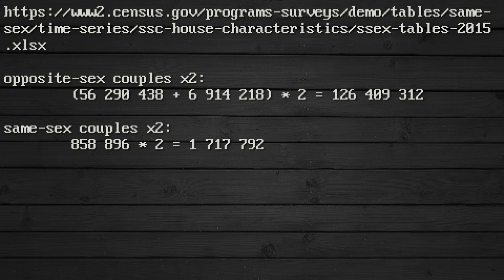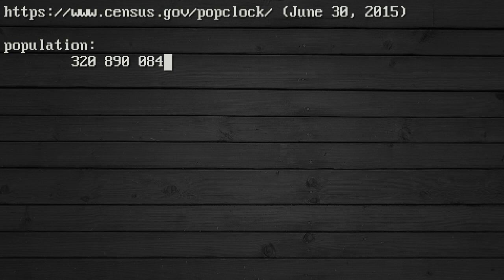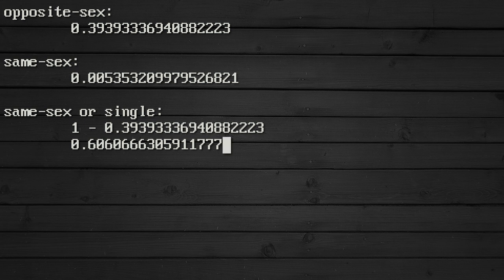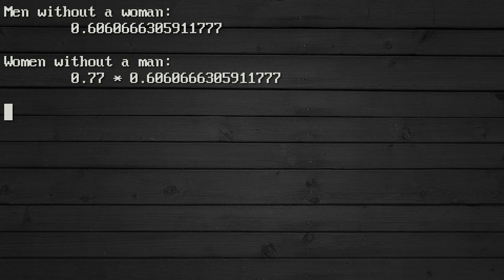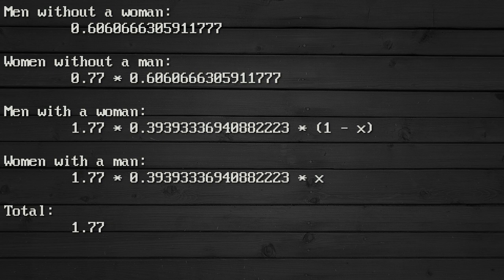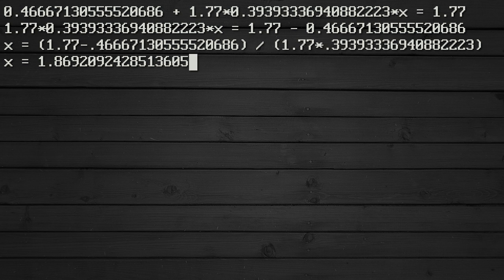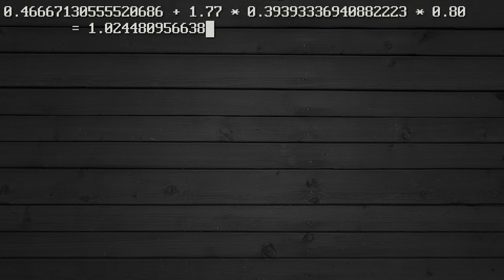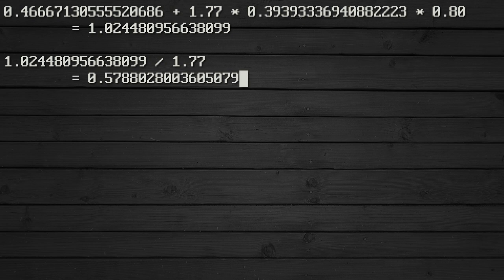The 80% lie